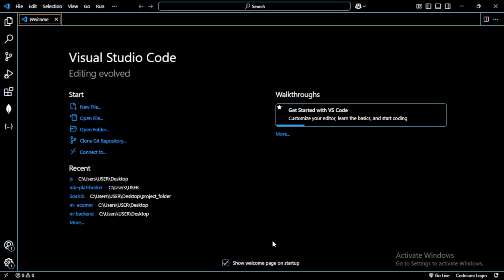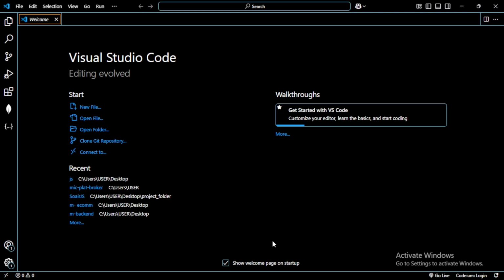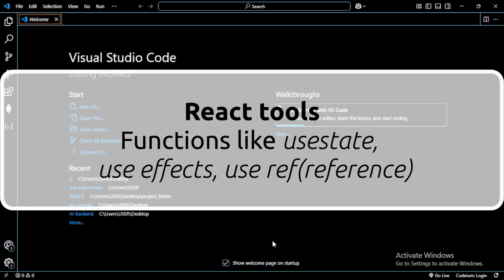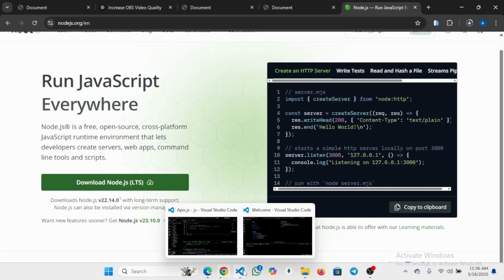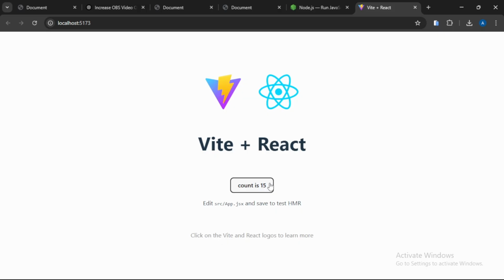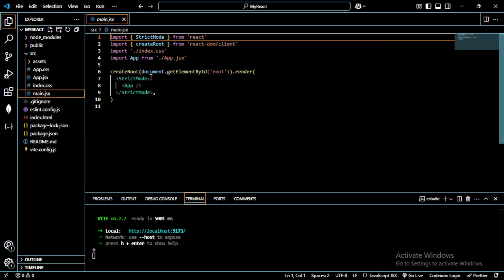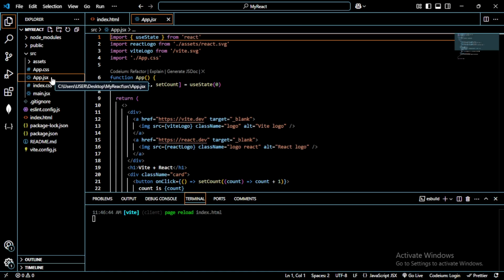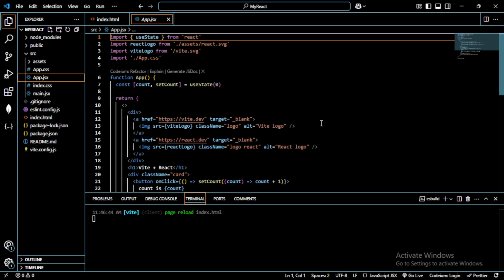SOAIR WEB DEVELOPMENT GUIDE: INTRODUCTION TO REACT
Welcome back to the SOAIR channel! In this web development guide, we’re starting an exciting journey with React, the powerful JavaScript library for building interactive user interfaces. This video is your introduction to React, where we’ll cover the basics, including components, JSX, props, and state, to help you kickstart your React development skills. Whether you’re new to web development or looking to add React to your toolkit, this guide is the perfect place to begin. Let’s dive in and bring your web applications to life! 🚀